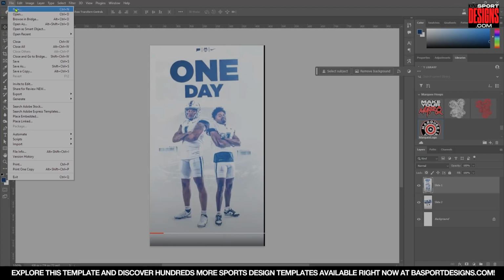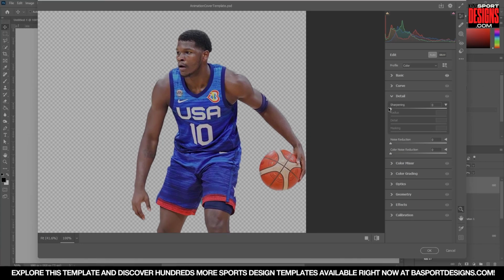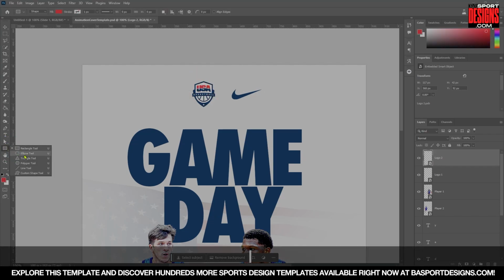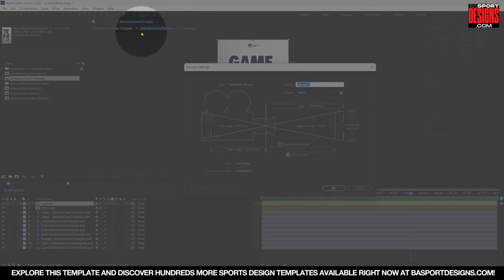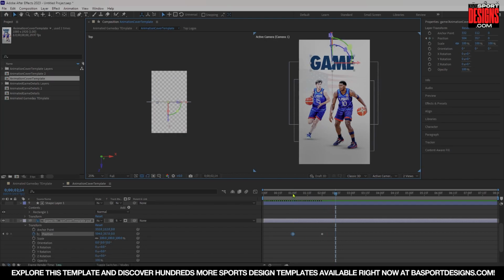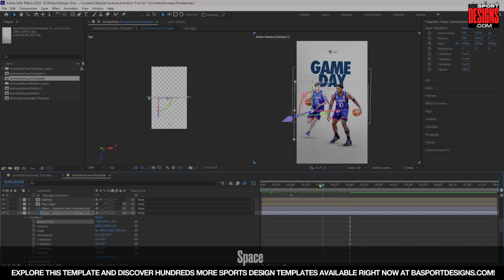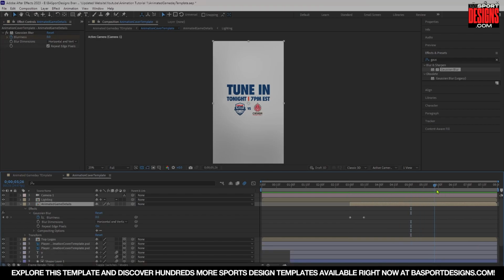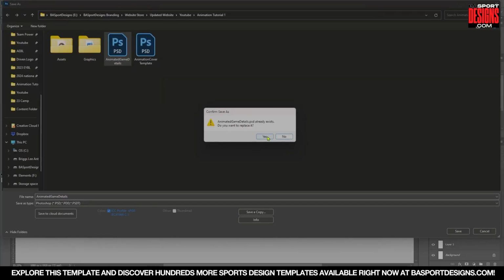Sports Animation Tutorial: How to Animate Your Photoshop Designs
Welcome to our Sports Animation Tutorial! 🏀🎨

In this step-by-step tutorial, we'll show you how to bring your static sports designs to life through animation using Adobe Photoshop and Adobe After Effects. Whether you're a sports enthusiast, a graphic designer, or just looking to add an extra edge to your sports-related content, this tutorial is for you.

0:00 Intro
0:42 Creating our Designs in Photoshop
1:45 Cut Players Out in Seconds
3:30 How to Make Perfect Foot Shadows
7:28 Adding Player Effects
9:52 Addind Our Background Image
14:35 How I Create A Light Source
 17:00 Creating Our Game Details Graphic
18:30 Setting up After Effects
 19:00 Importing Our PSDs
20:45 Add A Camera to Our Design
22:51 Animating Our Design
41:43 Finished Motion Design
41:51 How To Use This as A Template
49:13 Outro

🔥 What You'll Learn:

Basics of Photoshop, After Effects and How They Work Together
Creating Engaging Sports Animation
Techniques for Smooth Transitions
Tips for Adding Depth and Realism
Exporting Your Animated Masterpiece
No prior animation experience required – we'll walk you through the process from start to finish. Join us on this creative journey, and let's make your sports graphics stand out in the digital world!

Let's get started on your path to becoming a sports animation pro! ⚽🏀🎉

Free resources and HUNDREDS of my templates are available here!